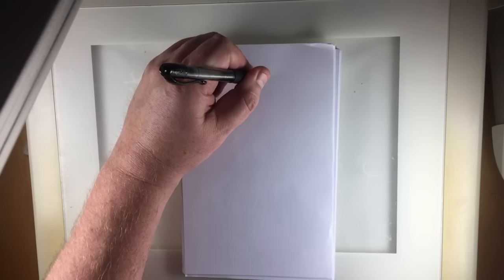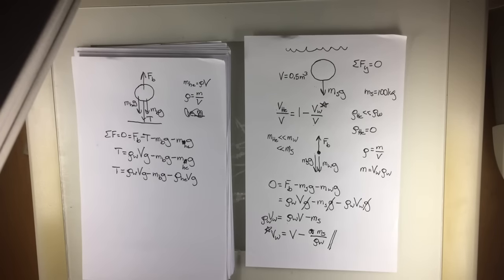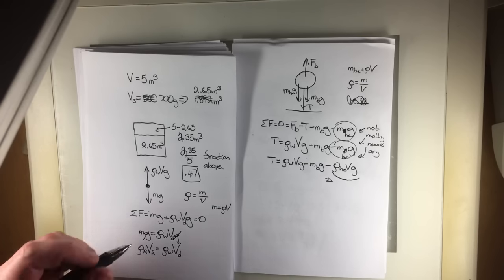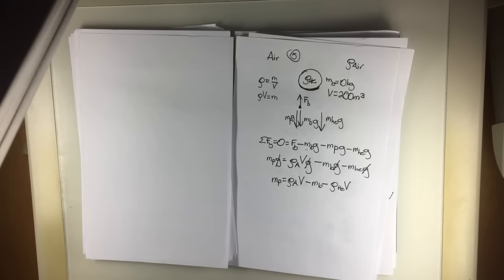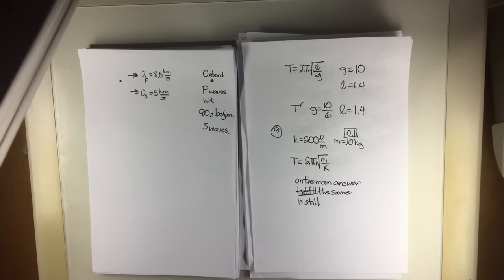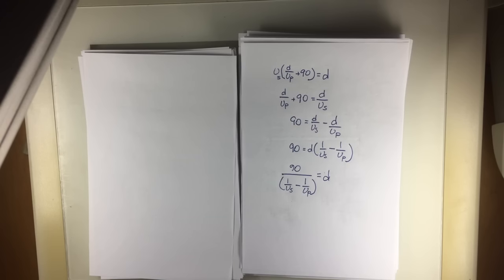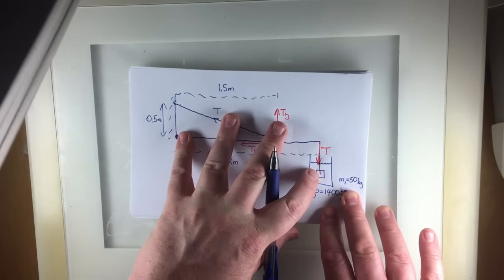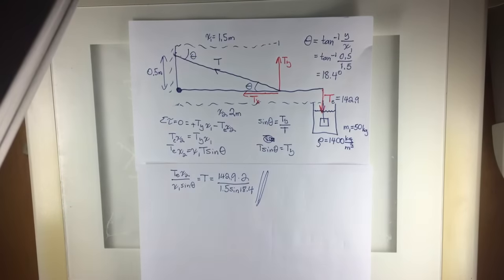1104tut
Tutorial November 11 Physics 213